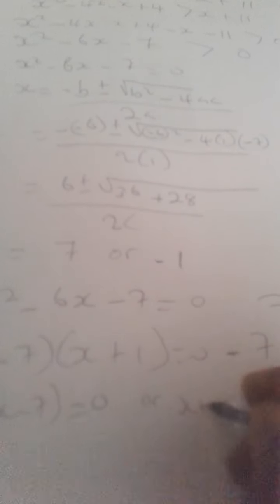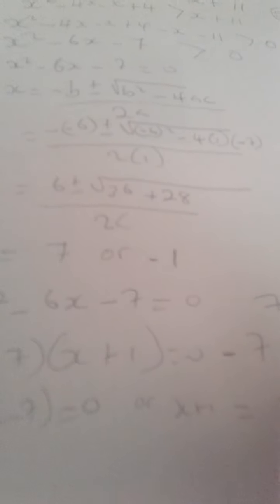Grade 12 Complicated quadratic Inequalities💚💛💛💜👊👍Edward inspired